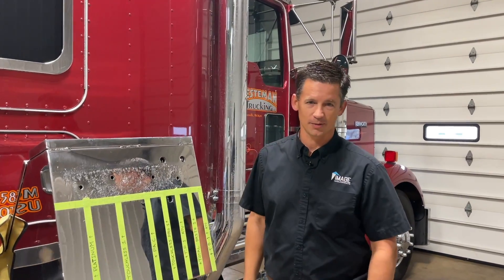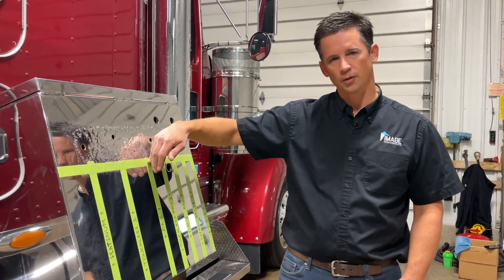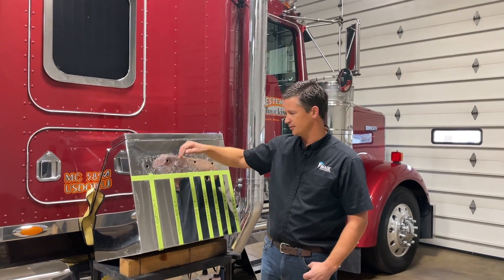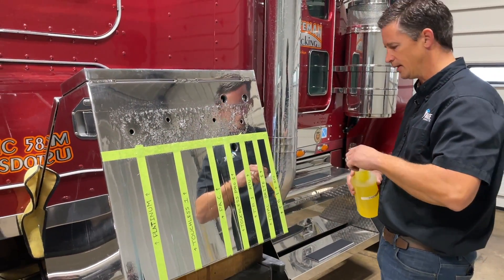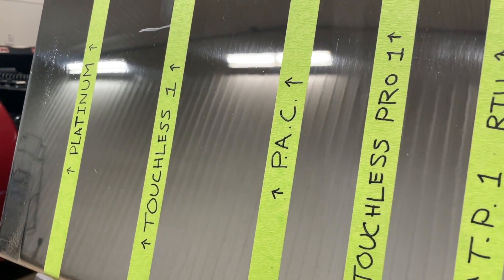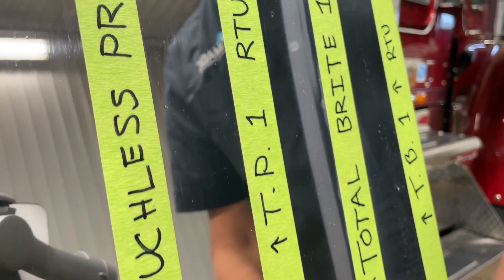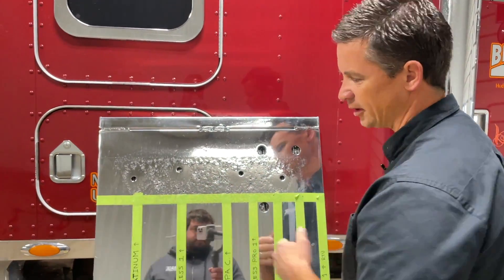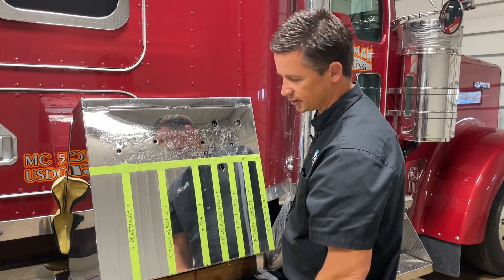This is how polished aluminum reacts to our PRO chemical line!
Join Todd as he demonstrates how our PRO line of soaps impacts polished aluminum at different dilutions. This is why it's important to use the right chemicals for the situation.

Regardless of what you're washing, we can help dial these chems in for your specific wash needs so your equipment comes out perfect every time.